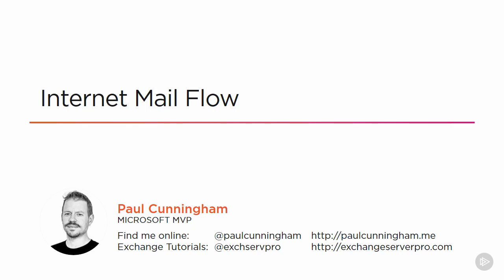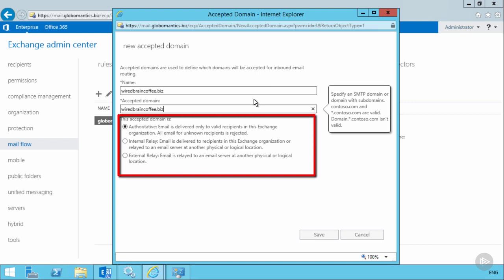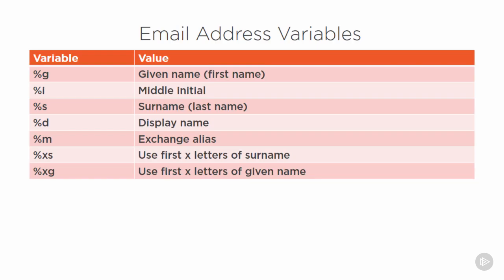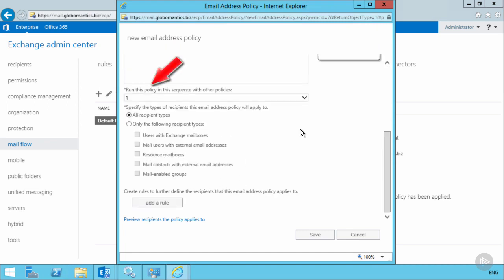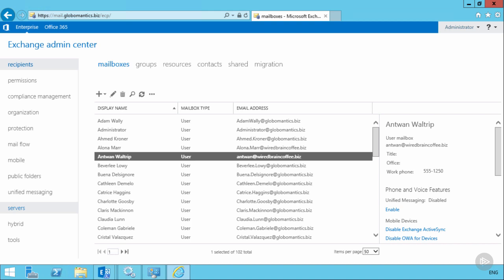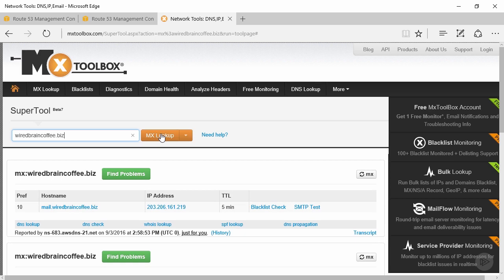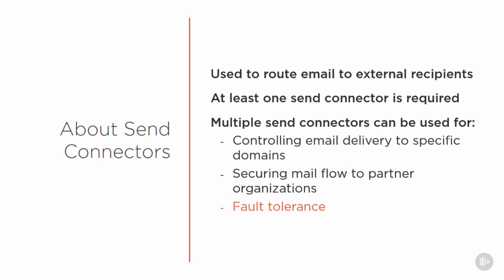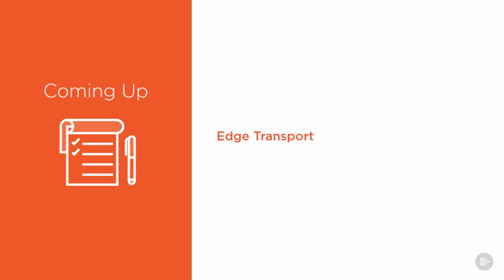Exchange 2016 Tranport Internet Mail Flow 04